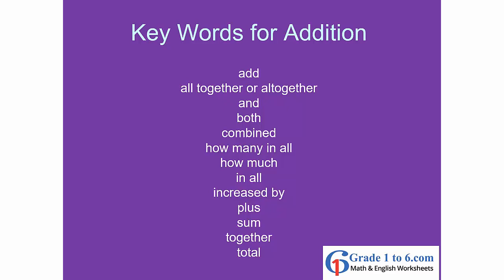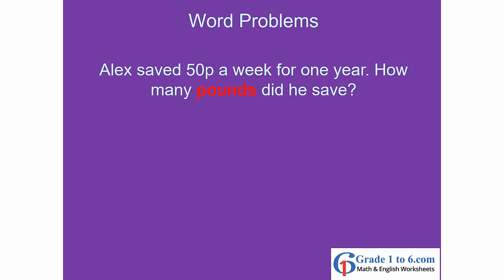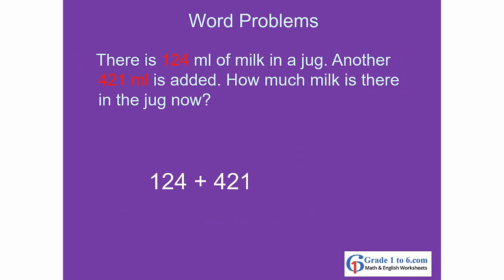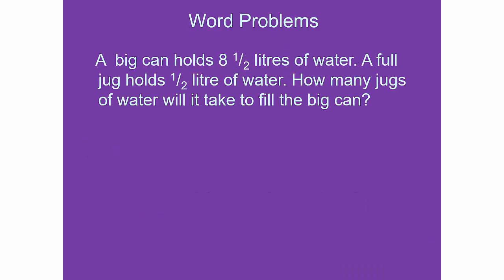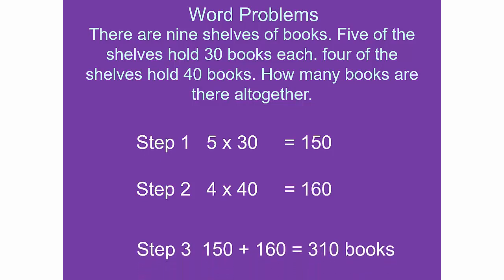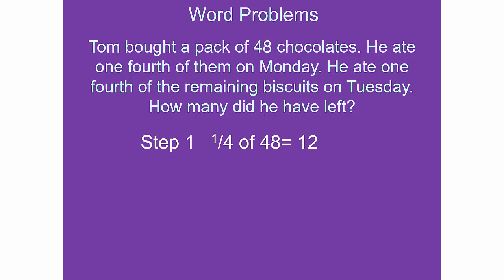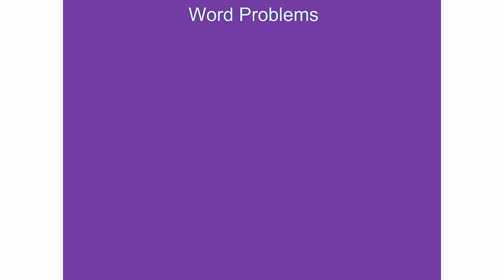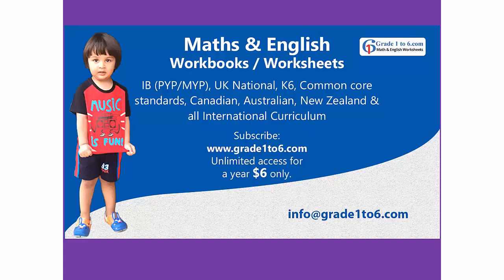Year 6, Grade 5 Word Problems. Easy way to practice | Grade1to6.com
Word problems of Addition Subtraction, Multiplication and Division including fractions.

The Worksheets here are generally suitable for students studying in Year 6 of National Curriculum of England, CBSE/ NCERT/SCERT, ICSE, IB (MYP), Singapore Math, Cambridge Primary, Common core standards, Australian, New Zealand & all International Curriculum.

for $6 a year or Rs 450 a year and access 6000 plus Math & English worksheets for Grade 1 to Grade 6.